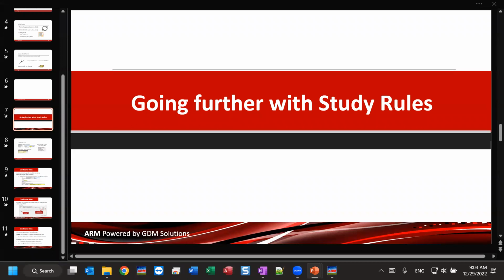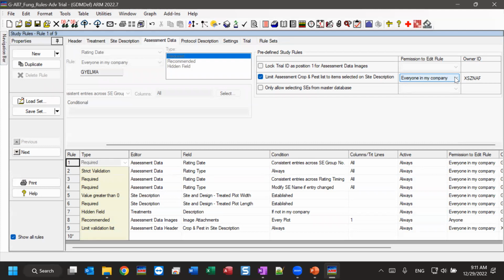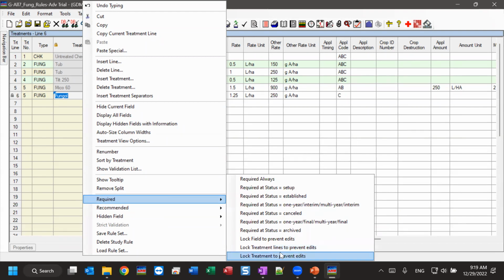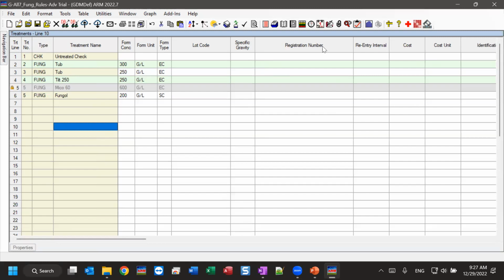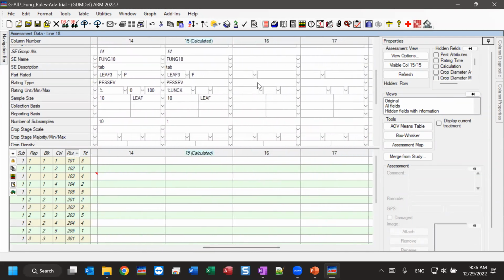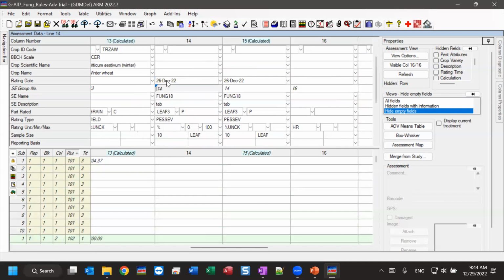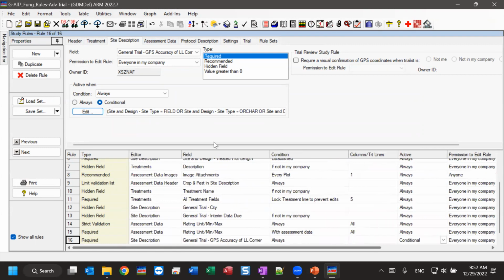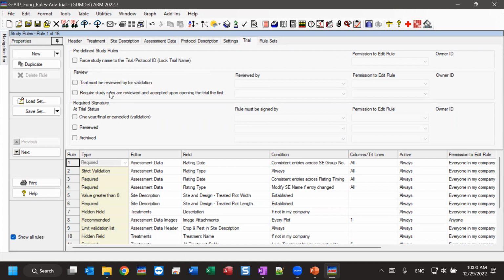ARM Software Webinar - Study Rules: Going Further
A deeper look at all of the rules that are possible for ARM trials. We introduce the new Conditional rules in this session as well!

01:40  |  Limit Validation List
10:05  |  Lock field to prevent edits
20:15  |  Hide confidential information (+study ownership)
32:30  |  Strict validation
42:10  |  Conditional study rules